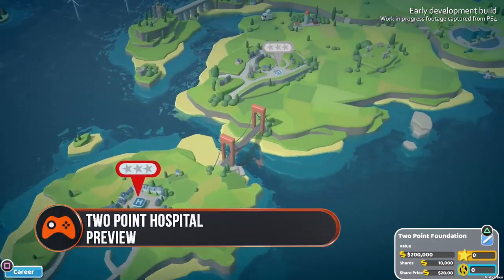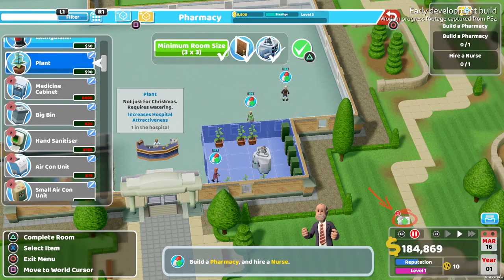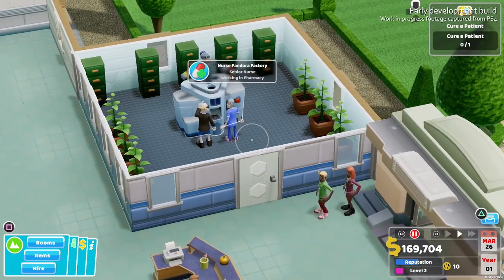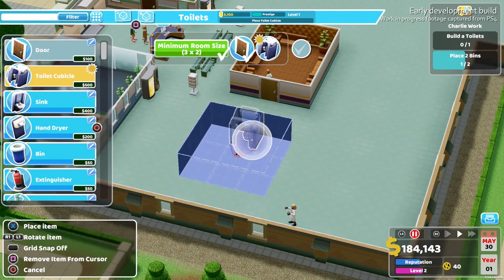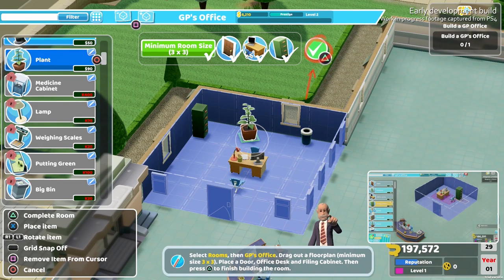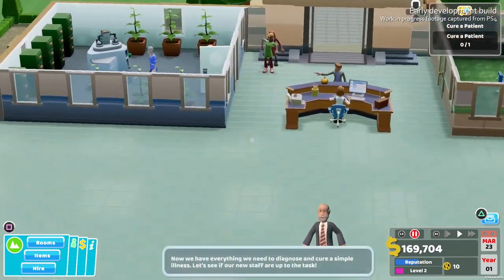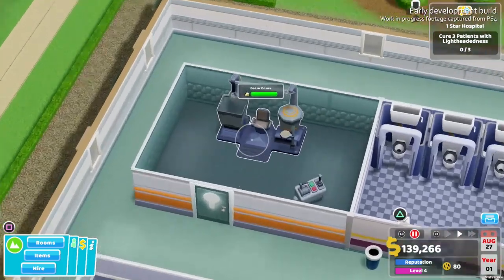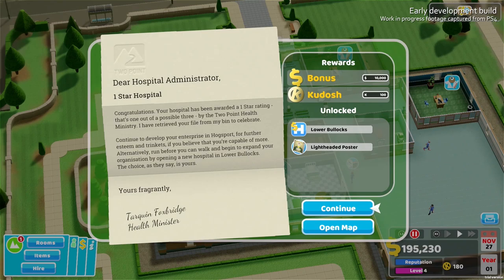Two Point Hospital Preview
Two Point Hospital is opening its doors to Xbox One, PlayStation 4 and Switch users this year, so we are bringing you a preview of the madness that's to come.